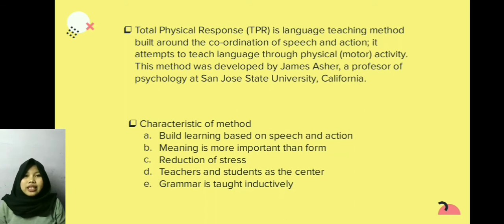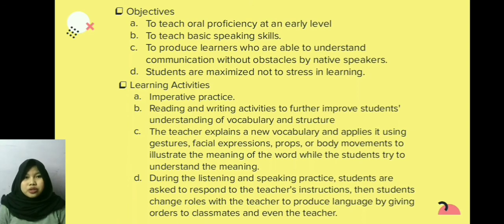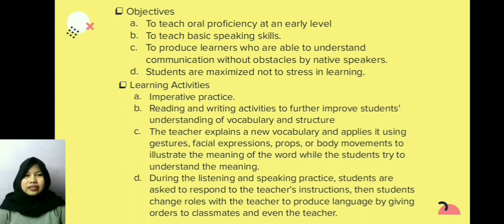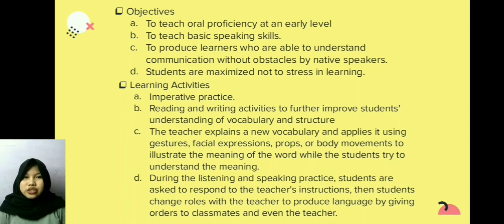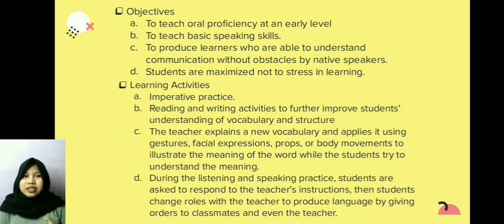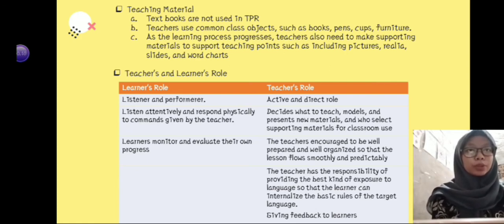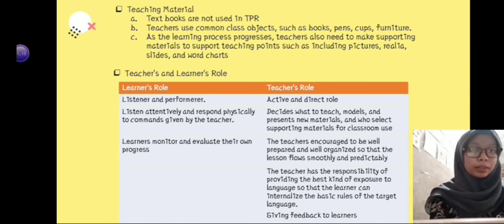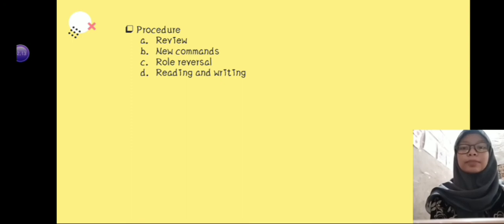[GROUP 2] TOTAL PHYSICAL RESPONSE (TPR)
Name :
1. Fajar Nur Rahmanni / 19520025
2. Nurul Istikhomah / 19520026
Class : English Education Department (02)
Subject : Method Of TEFL